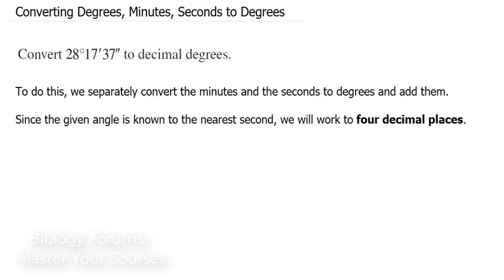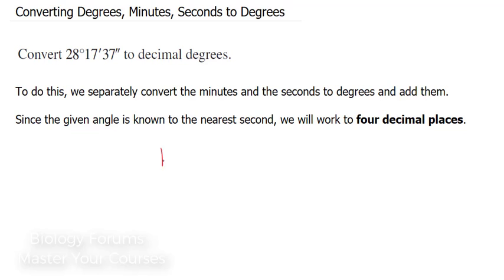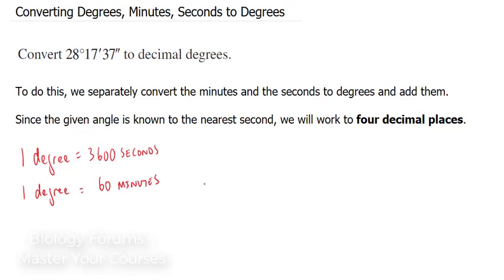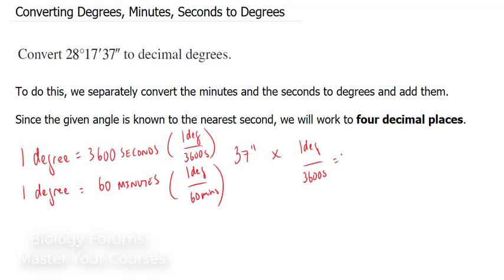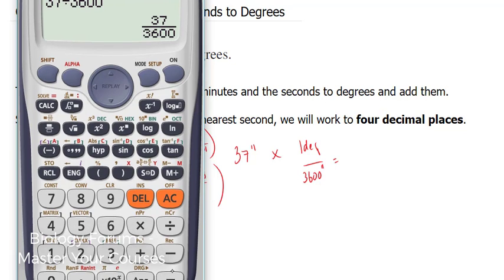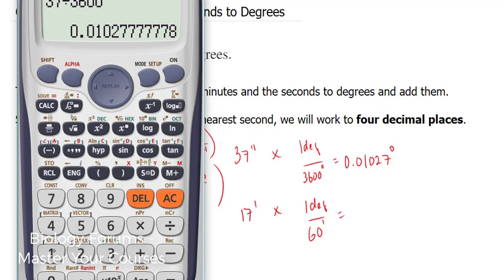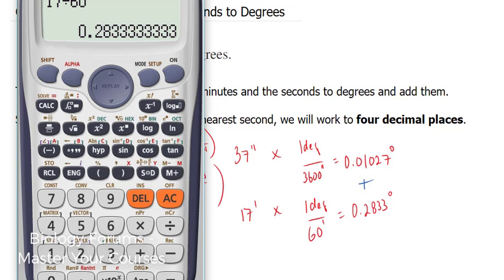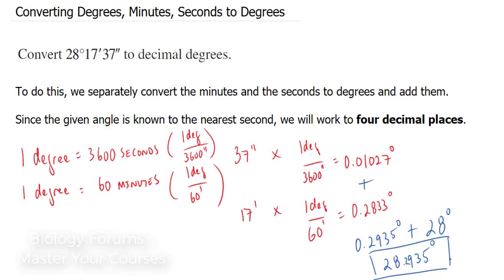📚 How to convert degrees, minutes, seconds to degrees